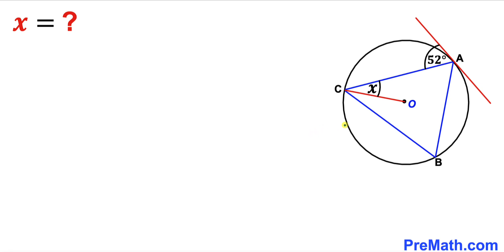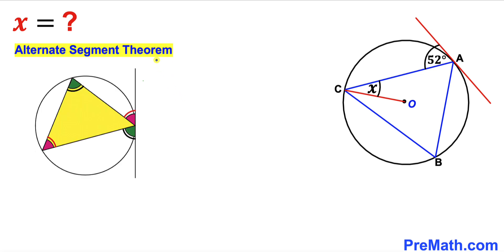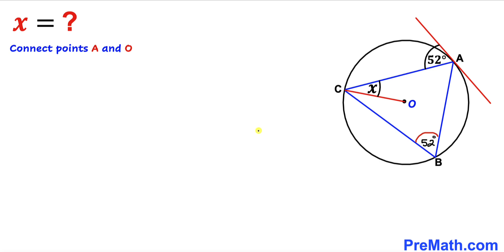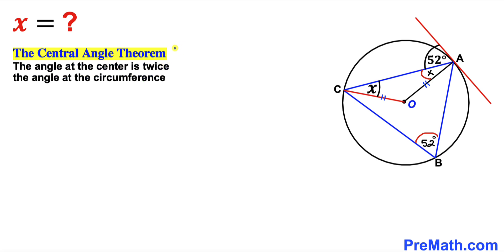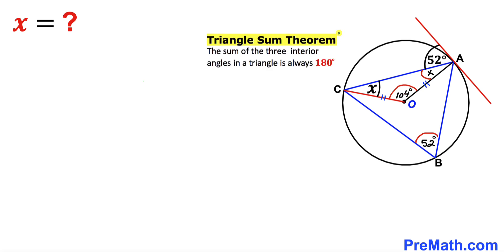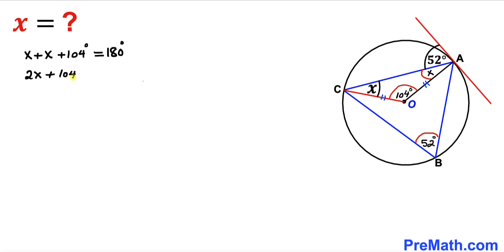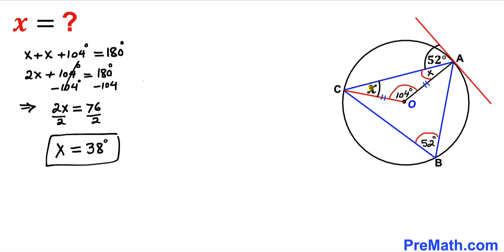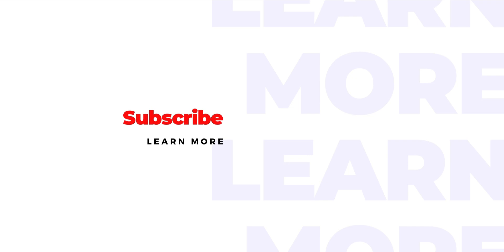Calculate the angle X in the Circle | Learn how to Solve this Tricky Geometry problem Quickly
Learn how to find the angle X in the given diagram.  Solve this tricky geometry problem by using Alternate Segment Theorem and Central Angle Theorem.

Olympiad Mathematics
pre math
premath
premaths
circle
Radius
Diameter
Radii
Congruent Triangles
Circle theorem